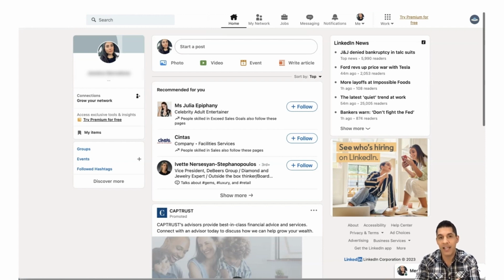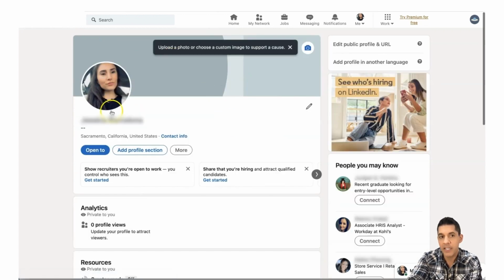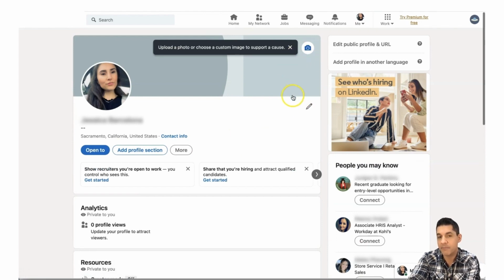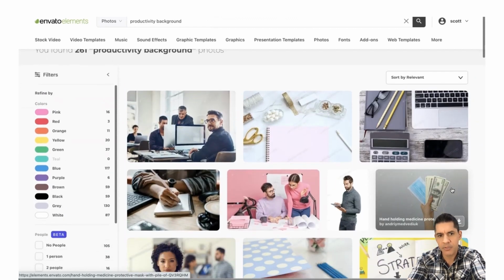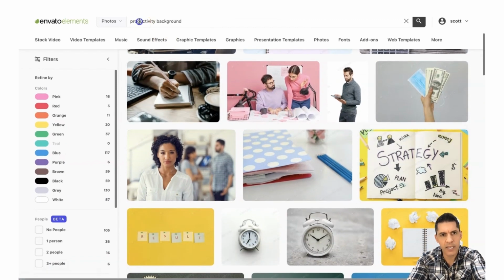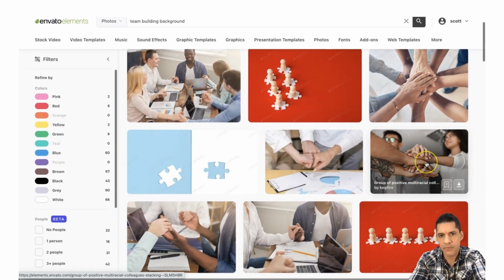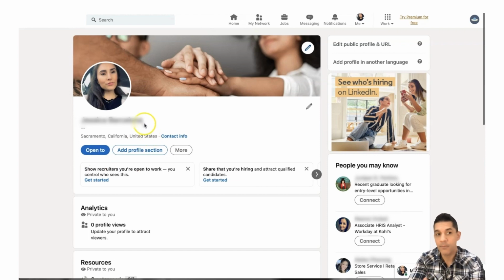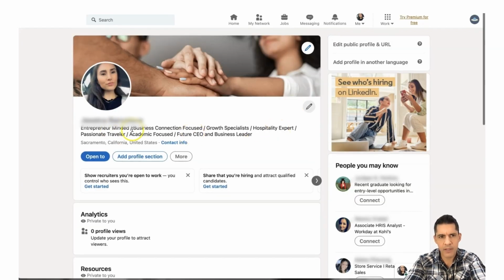Optimizing Your Profile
Your LinkedIn profile sets the stage for your entire account. It is your grand entrance and first impression to prospective new clients or synergistic relationships on LinkedIn. A poorly optimized LinkedIn profile will impact connection rate and decrease the number of opportunities generated through outreach. So where should you start?